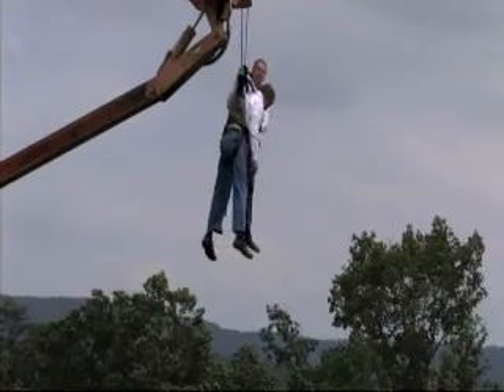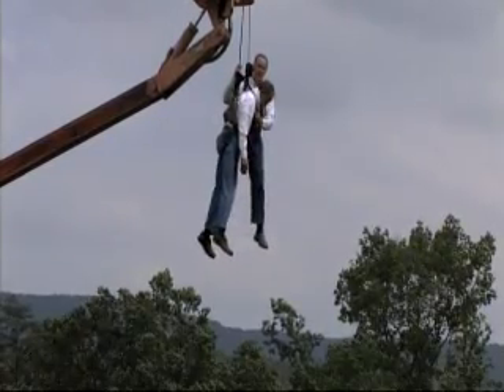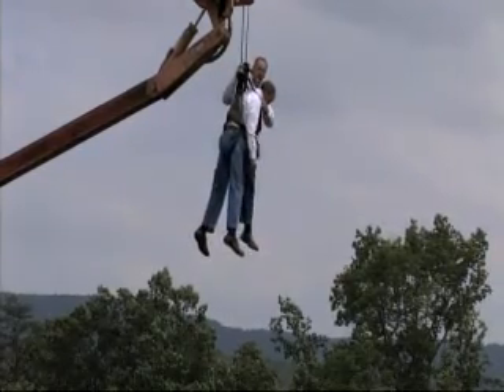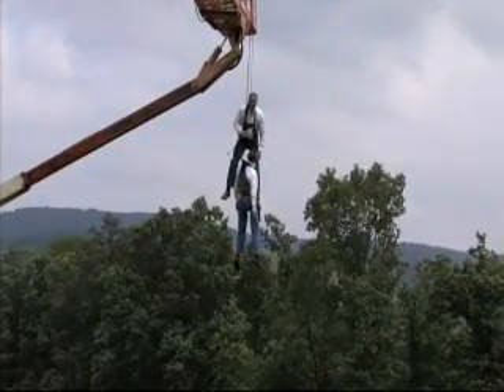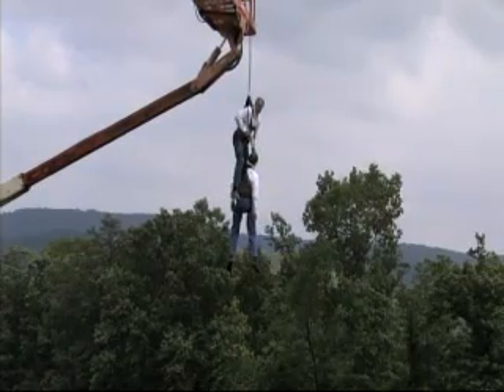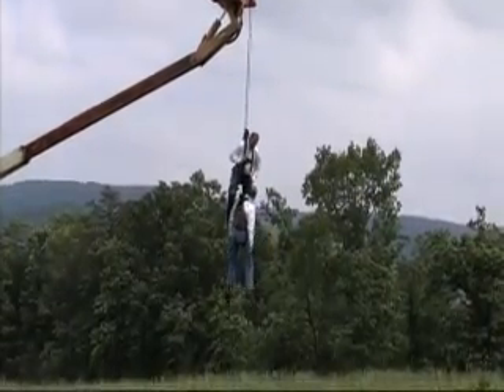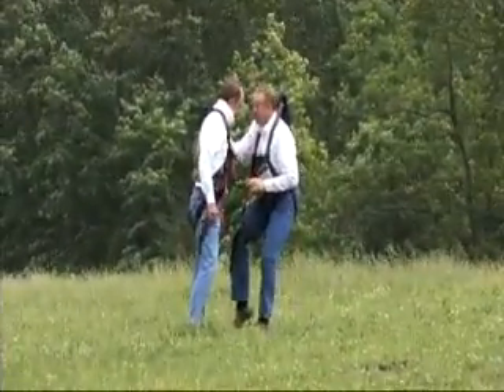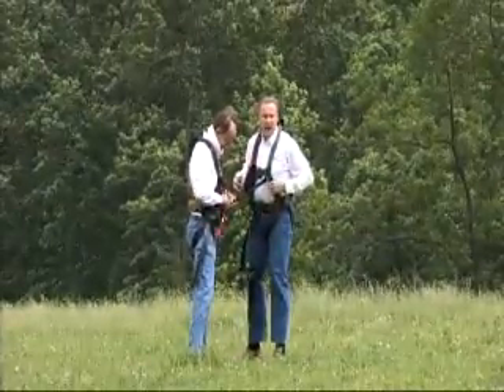One Man Rescue, Rescue One CDS Harness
Dr. Norman Wood of Mountaineer Sports demonstrates the technique of a One Man Rescue of an injured worker suspended from an elevated position.  The injured worker is also wearing a Rescue One CDS Harness but due to his injuries after falling he is unable to utilize the Controlled Descent System (CDS) of his harness.  Dr. Wood descends to the injured worker, attaches both harnesses together and descends with the injured worker safely using the brakes from BOTH Rescue One CDS Harnesses.